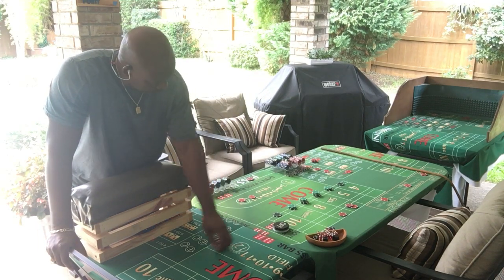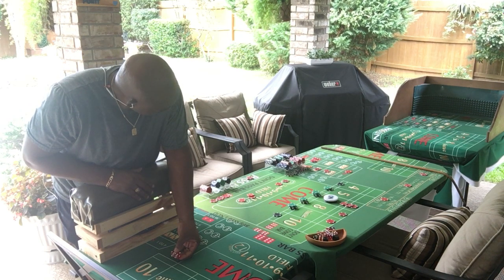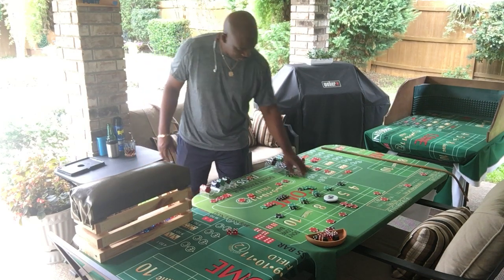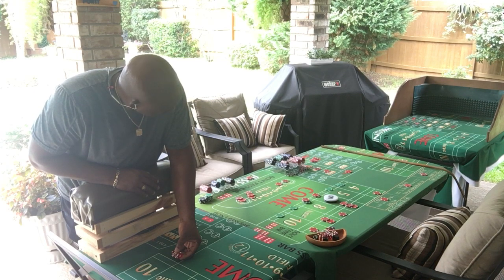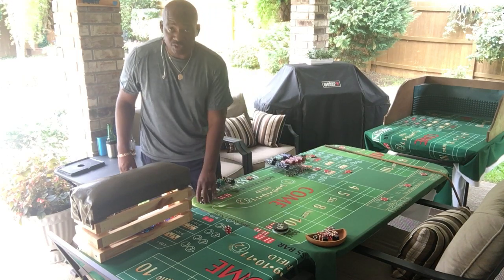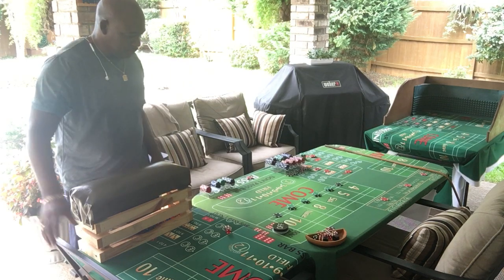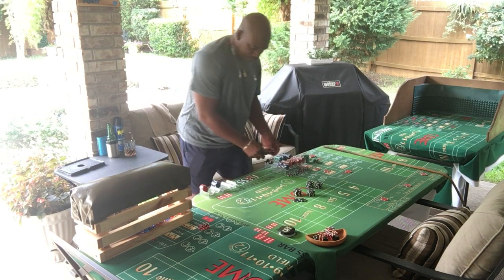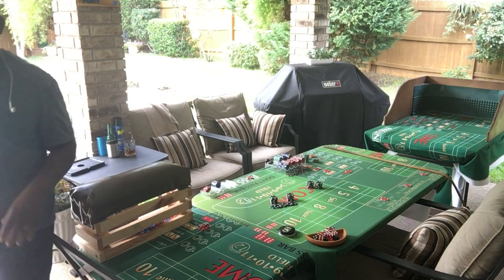Sarge’s Betting Practice! Let’s double this $2K! (+$2650)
Worked out nicely!